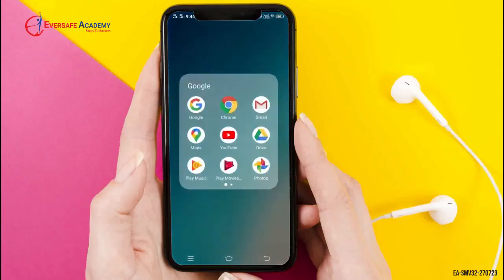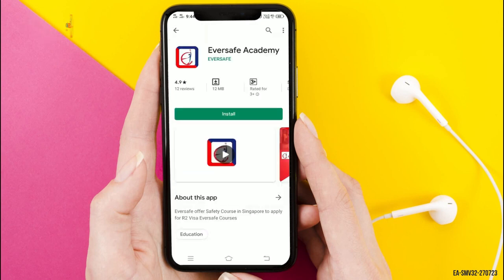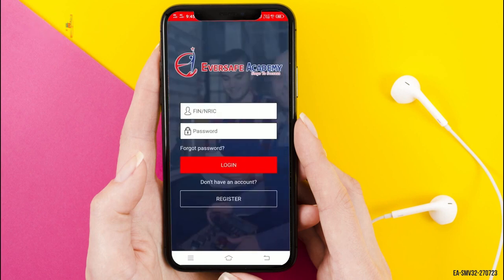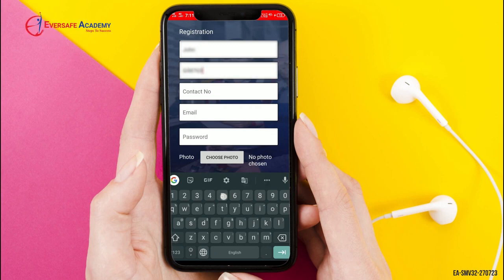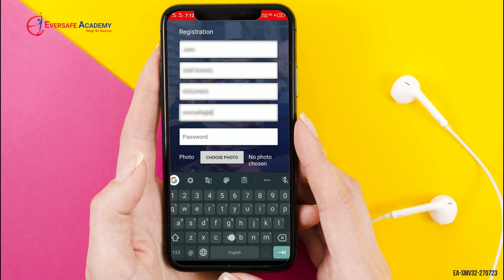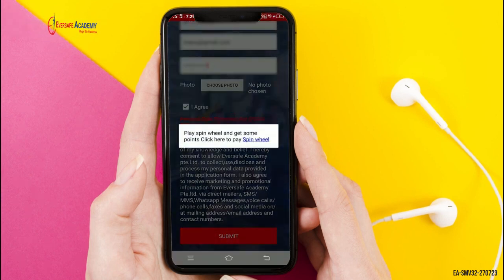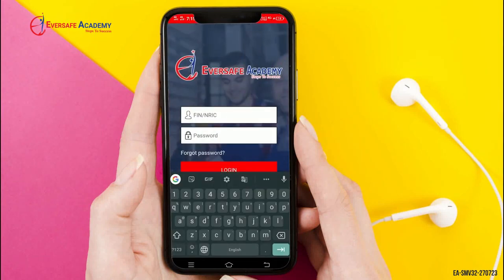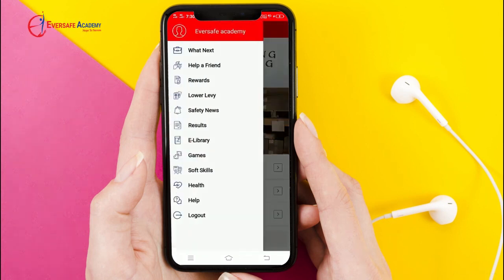Step-by-Step Guide: How to Download & Install the EversafeAcademy App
Welcome to our comprehensive tutorial on how to download and install the EversafeAcademy app! Whether you're a student, educator, or simply eager to enhance your safety skills, this user-friendly guide will walk you through the entire process.

How to download and Install the Eversafe Academy App.

Open the play store or App Store on your phone.

Search "Eversafe Academy App" in the search bar.

After installation, Tap on the 'Open' button, Then it will take you to the Eversafe Academy Login Page.

Click the Register button,
And fill in your details,
check "I Agree"
and then 'Submit'

Now, you can Log in with your credentials to explore the Eversafe Academy App.

You are successfully logged in to the Eversafe Academy app

Get the Eversafe Academy App on Appstore or play store.

We make it easy to learn the right way!